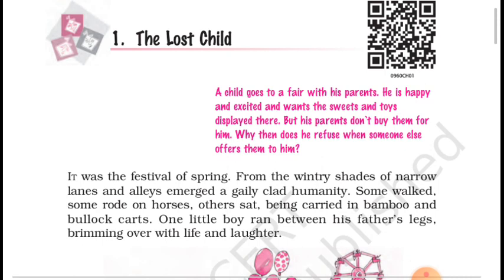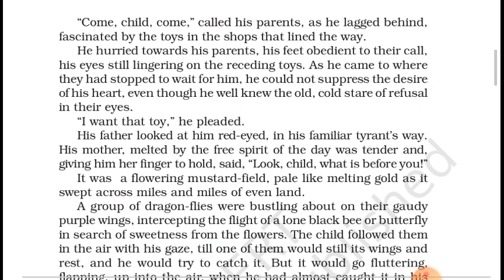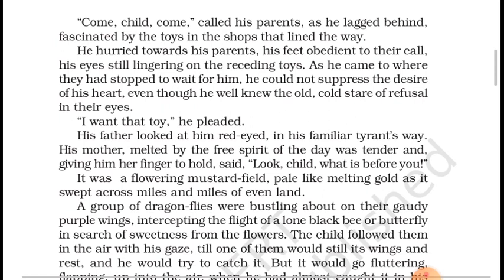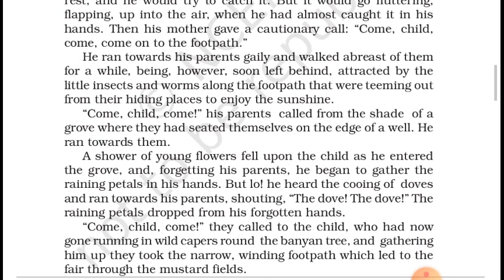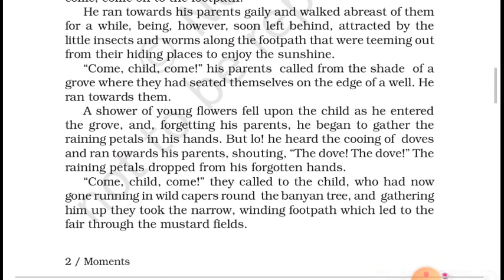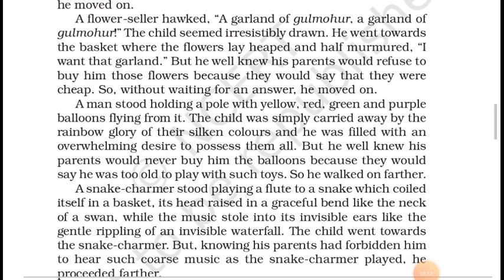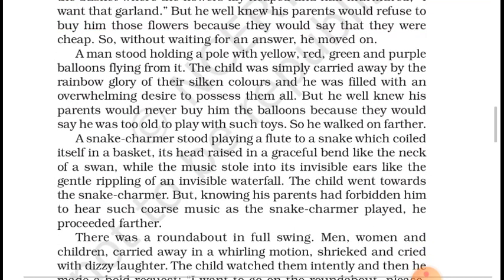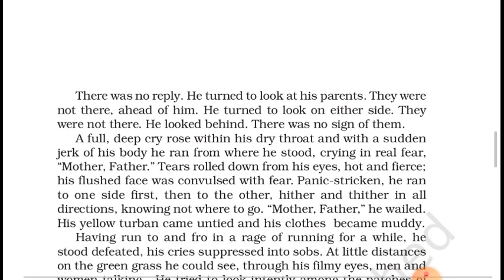The Lost Child (Part 1) Chapter 1 Class 9 Moments NCERT